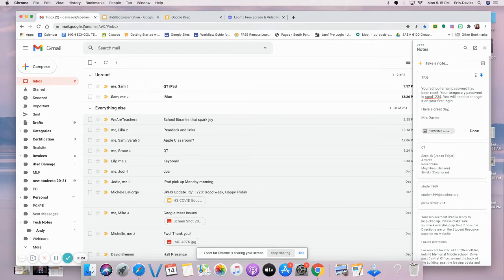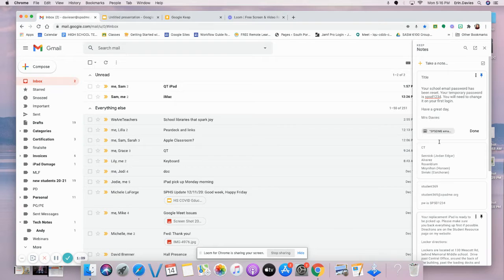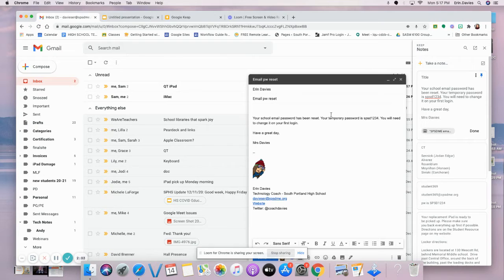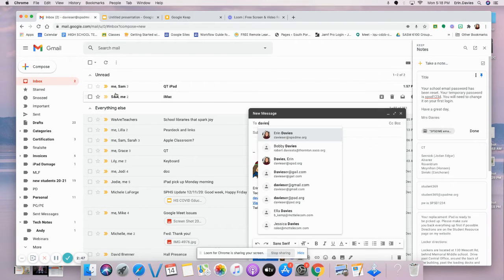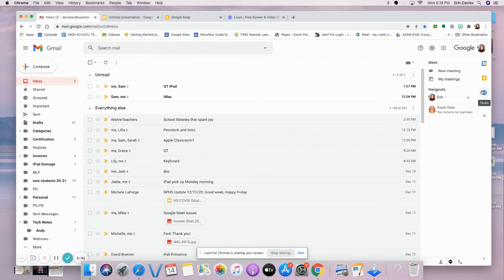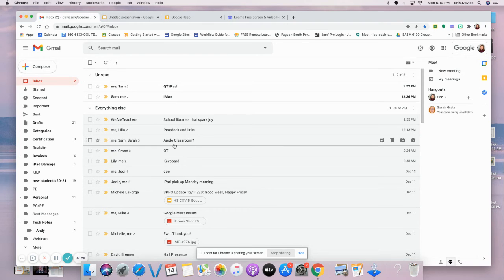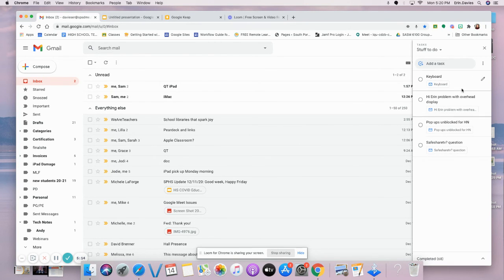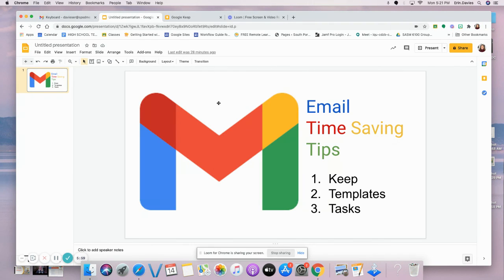Email Time Saving Tips